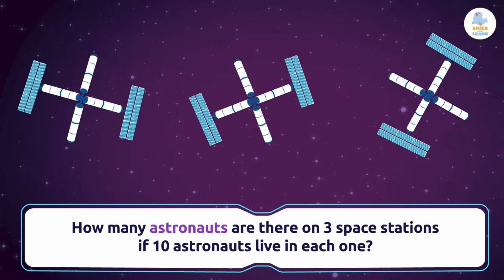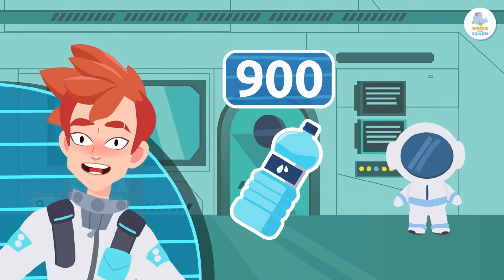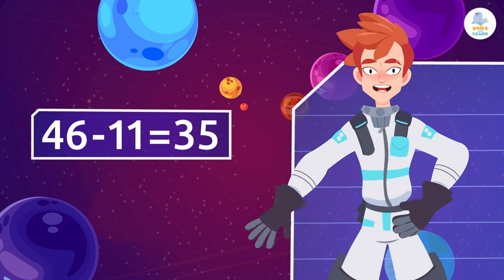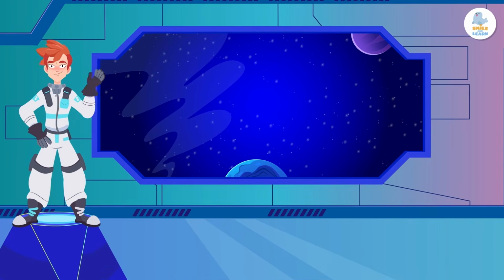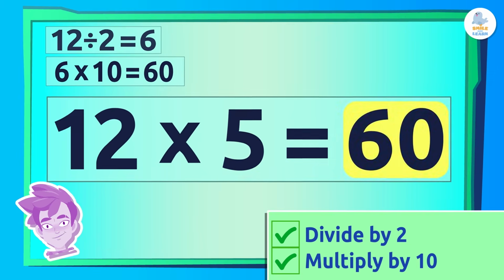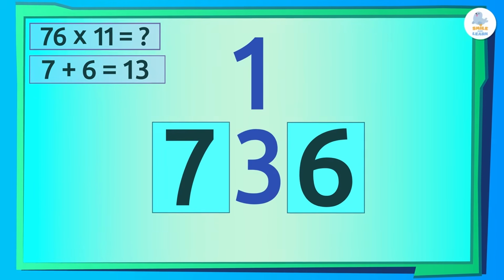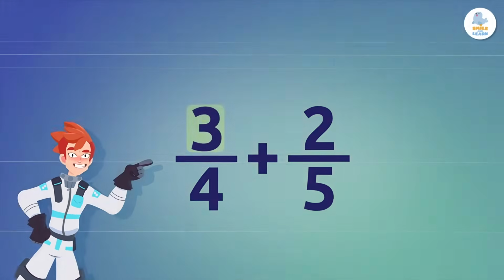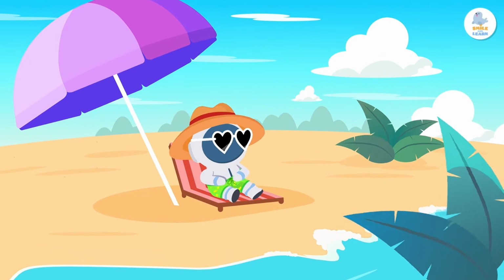🧠 MENTAL MATH Tricks for Kids ✖️➗ 45-Minute Compilation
Educational video for children where we will learn mental math strategies to add, subtract, multiply, and divide quickly and easily. With fun tricks and step-by-step explanations, we will develop mental agility in mathematics.

In this compilation, we will learn about:
Multiplying by 10, 100, and 1,000
Dividing by 10, 100, and 1,000
Adding and subtracting 11 easily
Instantly adding and subtracting 9
Multiplying tens and hundreds
Quickly multiplying by 5
Multiplying by 11
Adding 99 and 199 in seconds
Subtracting using a number line
Adding fractions with the Butterfly Method

This video is perfect for children, families, and teachers who want to improve mental math in a visual, fun, and educational way. It is an excellent resource for elementary education, making learning math engaging and entertaining.